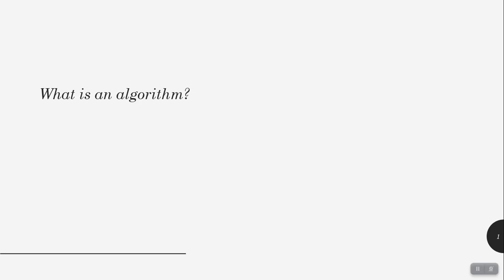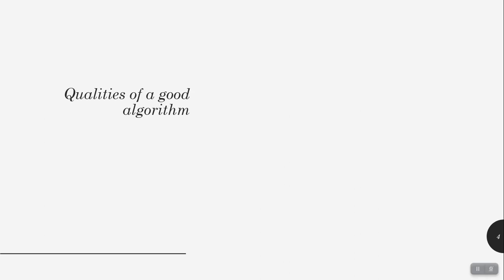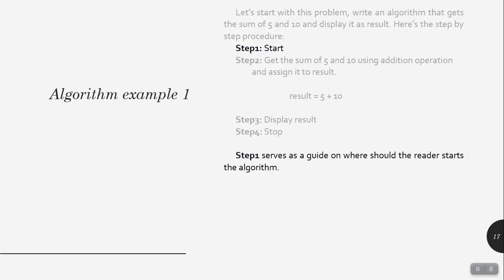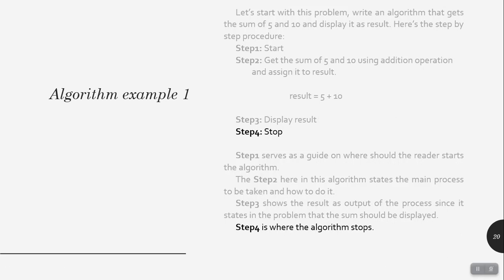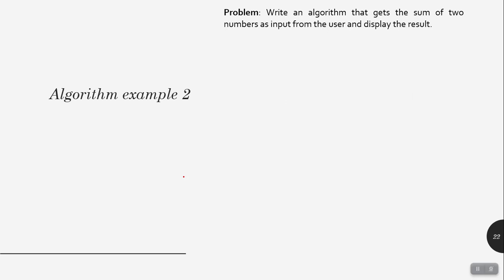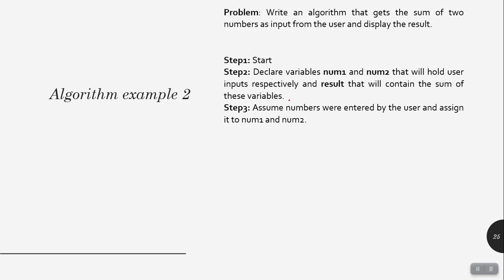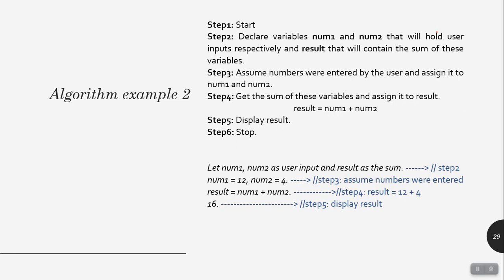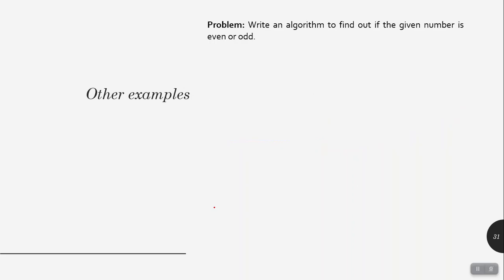Introduction to Algorithms | What is an Algorithm? | How to make an Algorithm?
Define what algorithm is.
Create an algorithm.